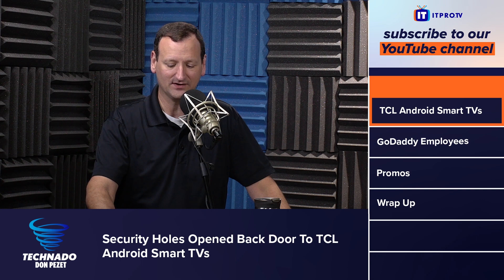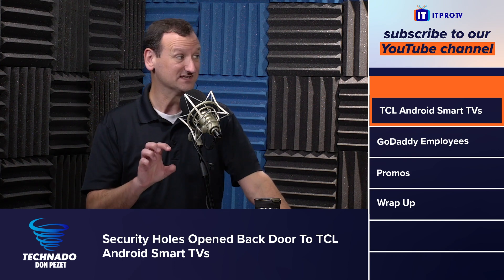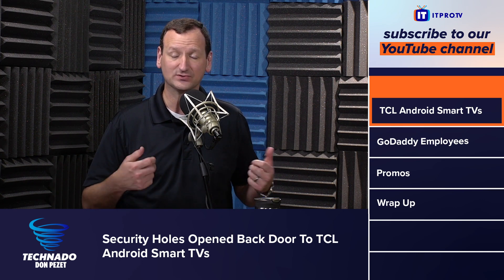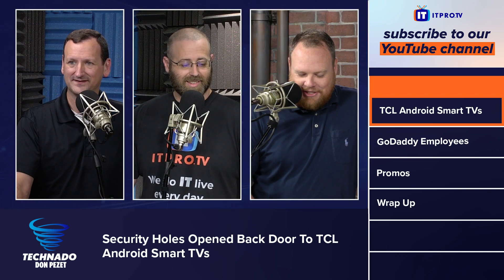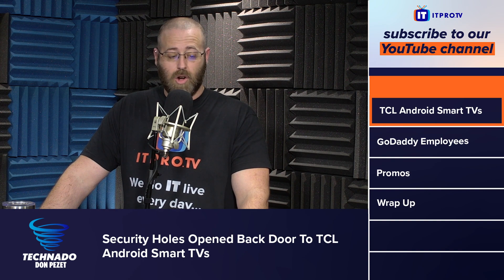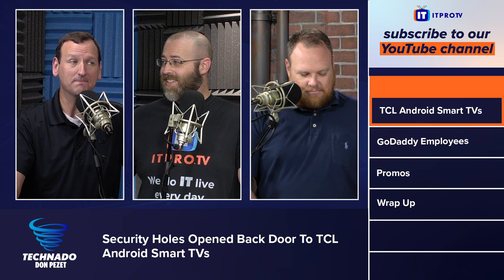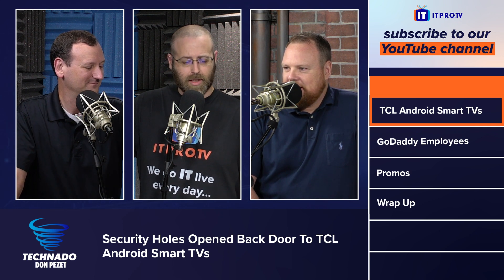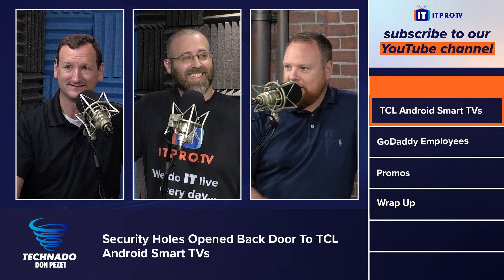Serious Software Security Hole in TCL Android Smart TVs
If you’re planning on purchasing a TCL Smart TV this holiday season, then you may want to rethink your decision. Security researchers found two major software security holes that opened back doors to the televisions. Though the flaw has been patched, the Technado team discusses how TCL “silently” updated TV's without any communication to users and what security concerns this raises about the company.

Technado is a weekly tech podcast where Don Pezet, Peter VanRysdam, and Daniel Lowrie cover a whirlwind of tech from interviews with industry experts and up-and-coming companies to commentary on the week's news in the world of security, vendor certifications, networking, and just about anything IT related. New episodes released every Thursday!